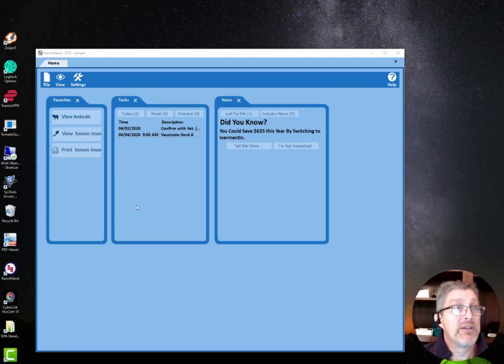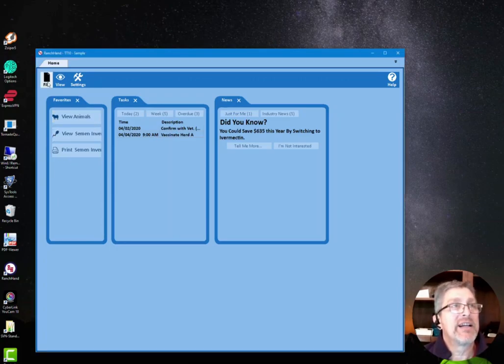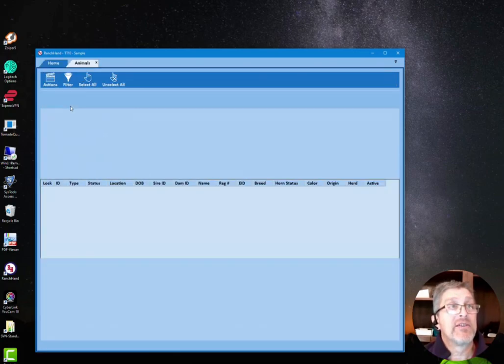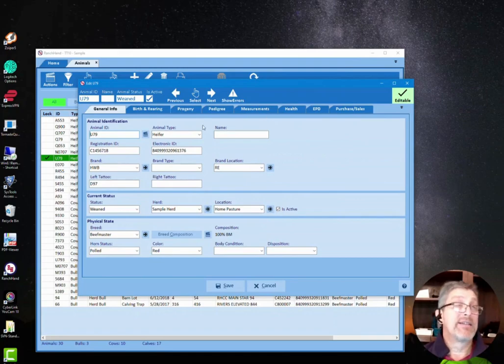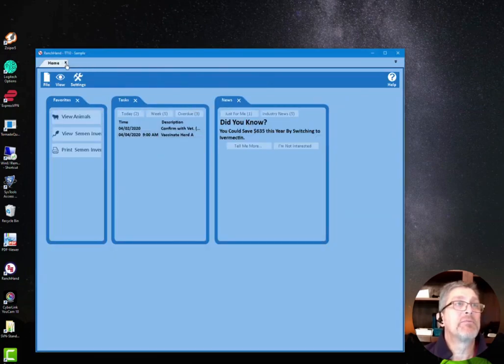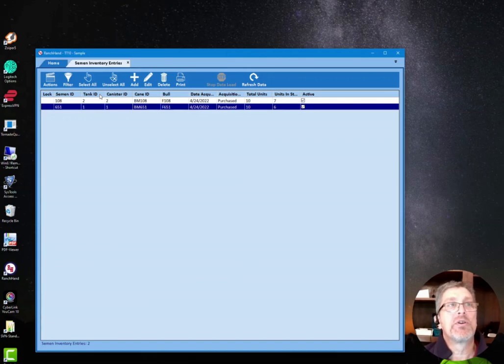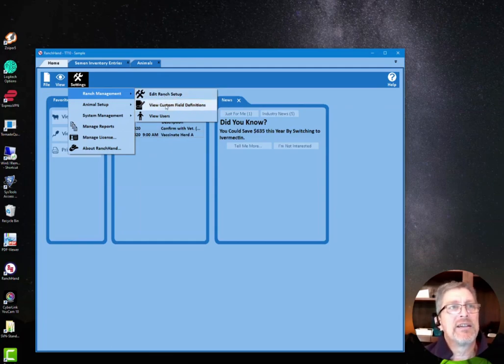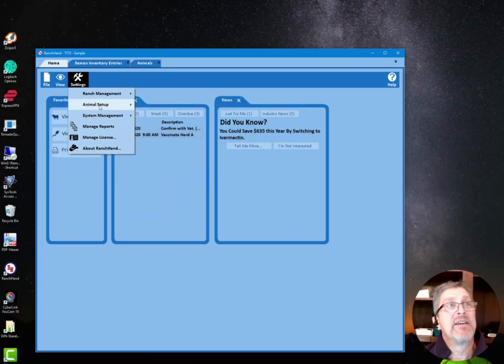Ranch Hand Video 05 Overview of RanchHand Layout Test 1-11-23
Time Stamp:
00:00 Intro
01:00 Beginning
02:00 Middle
03:00 Second Middle
04:00 End